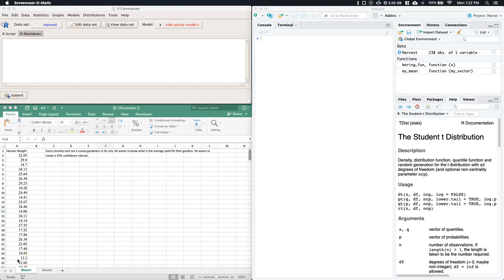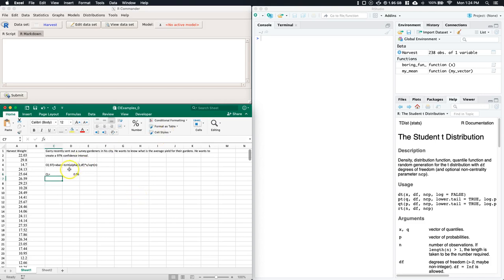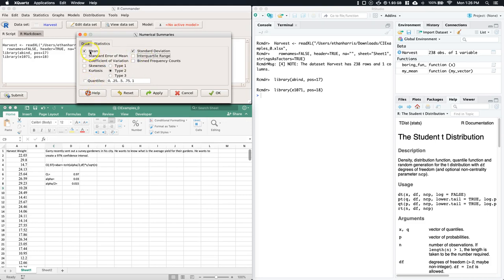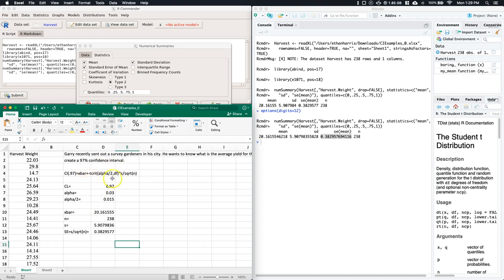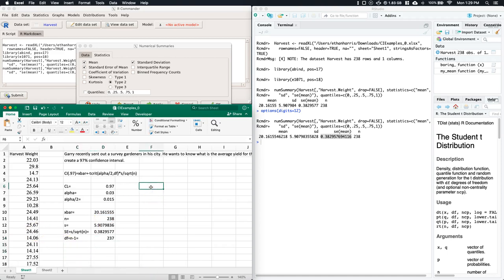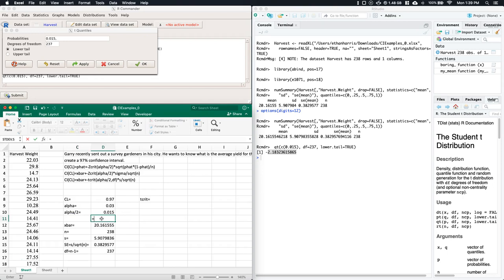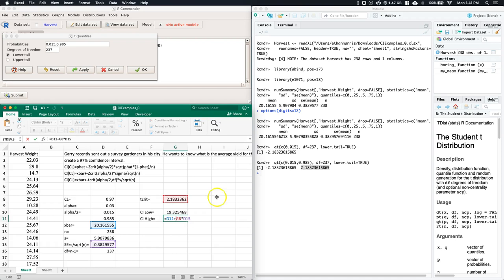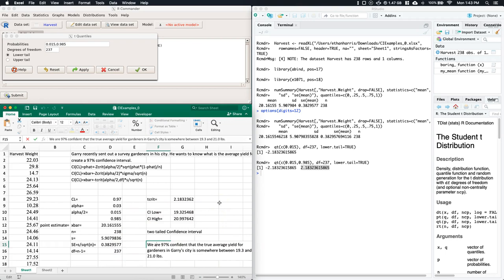[R,E] ConfidenceInterval: Means